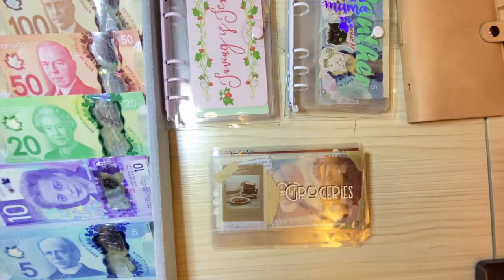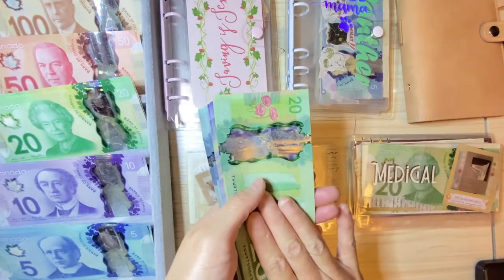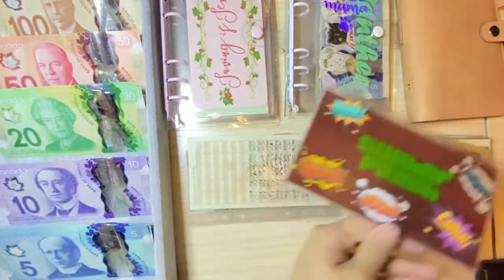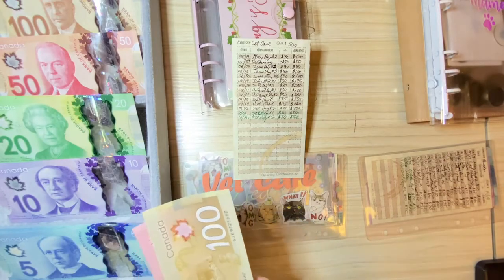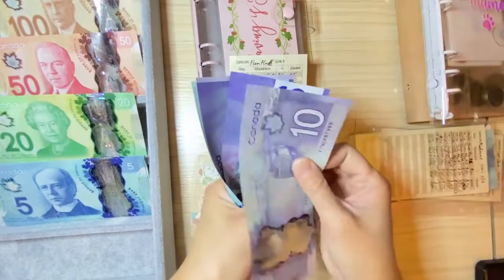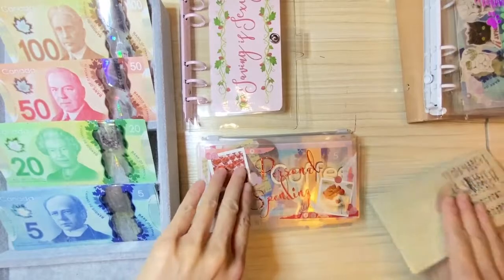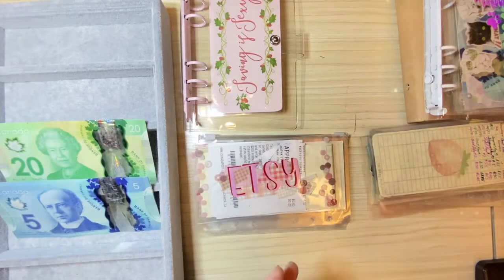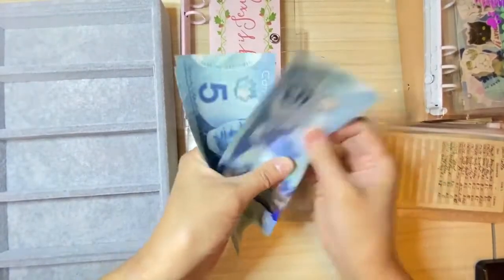CASH STUFFING $850 | October Paycheck #2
Hey y'all!! Here's my late October Paycheck #2 cash stuffing of $825. I did something different and went straight to the cash stuffing without showing my notebook that has my debt, savings and cash envelope stuffing breakdown written out. To think of it, I kind of like it this way...what do you think?

Works by Artists:
KaysWallet
Cash Envelope and Shop

LIMONAartstudio
Coffee Stains Clipart

DigitalArtsi
Watercolor Strawberry Clipart

Foxynotts (seller of the Superhero word art on my Sucker Punch envelope-no longer listed